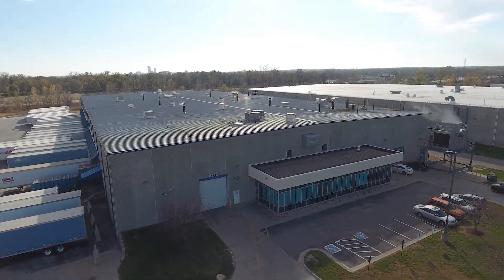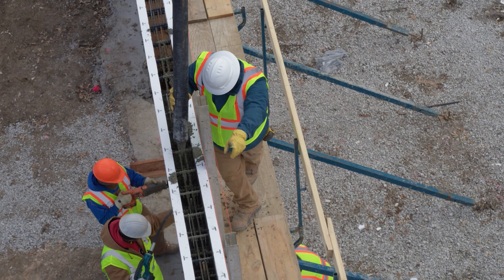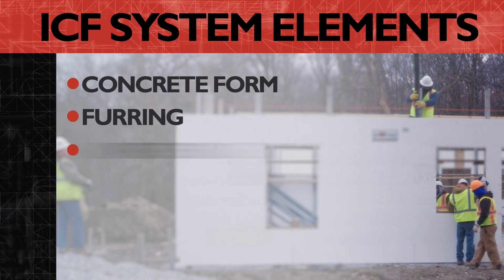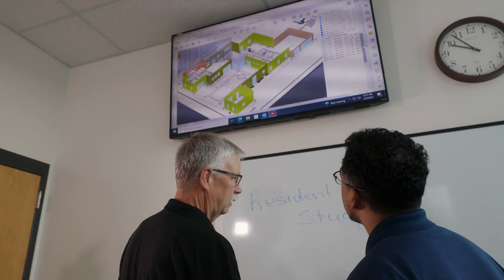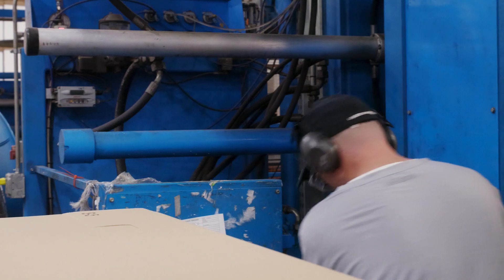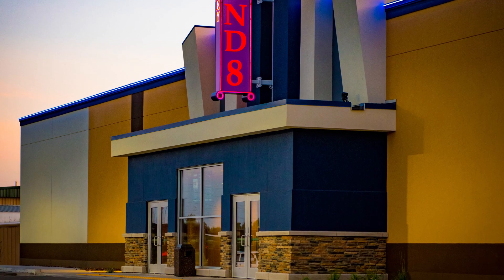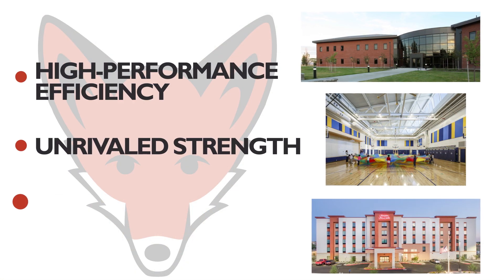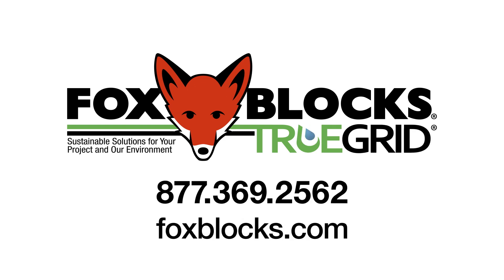Fox Blocks Promo Video